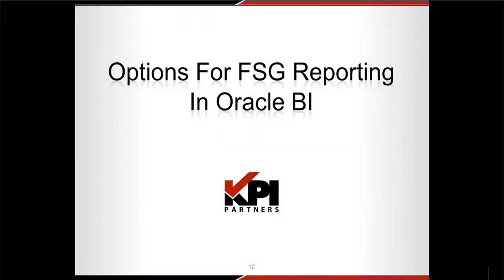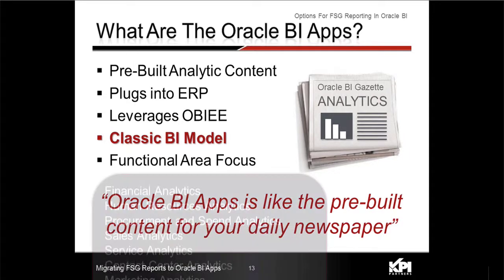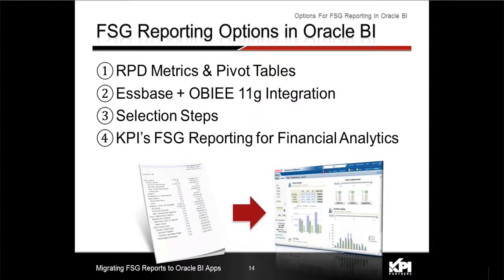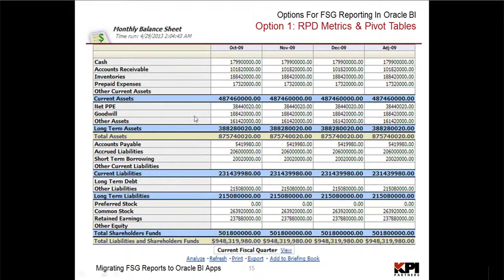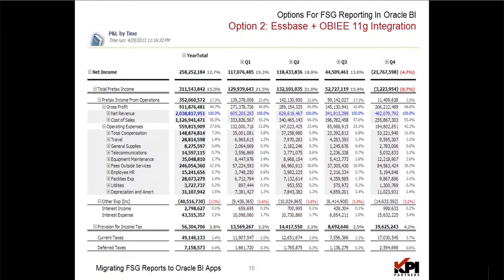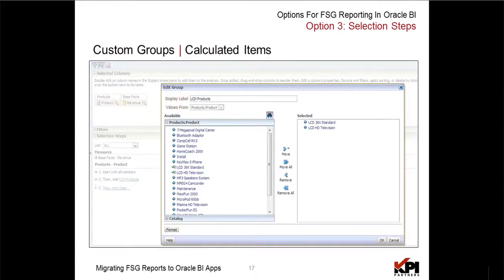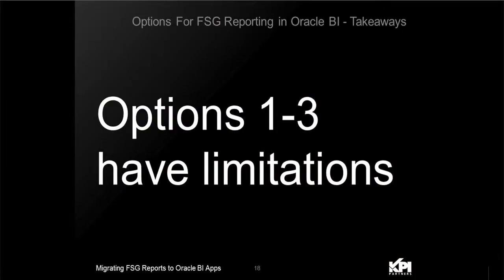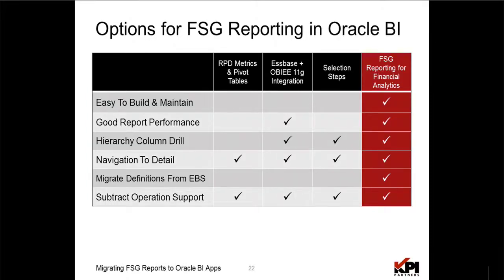PT 2: Options for FSG Reporting in Oracle BI [Migrating FSG Reports To Oracle BI Applications]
: FSG is a report-building tool for Oracle E-Business Suite used for creating financial statements such as the income statement, trial balance, balance sheet, and cash flow statement. FSG reports typically are complex to build, difficult to maintain, and do not provide the modern analytical capabilities that exist with the Oracle Business Intelligence platform.

Watch this on-demand recording to see how the innovators at KPI Partners have extended the Oracle BI Applications to support Oracle E-Business Suite FSG Reports.  Kumar Krishnaswamy and Pavan Nanjundaiah will show how your organization can simplify the generation of financial reports through enabling FSG Reporting on the Oracle Business Intelligence platform.  The team explores:

- What is the Financial Statement Generator in E-Business Suite?
- Business scenarios for FSG Reporting
- Differences between Oracle EBS FSG Reports and standard Oracle Financial Analytics
- The migration of complex FSG reports from Oracle E-Business Suite into Financial Analytics
- A demonstration of how KPI's FSG Reporting for Financial Analytics can simplify financial statement generation and create enhanced interactivity.

Guests:
Pavan Nanjundaiah, Oracle BI Applications Guru
Kumar Krishnaswamy, General Manager, KPI Partners